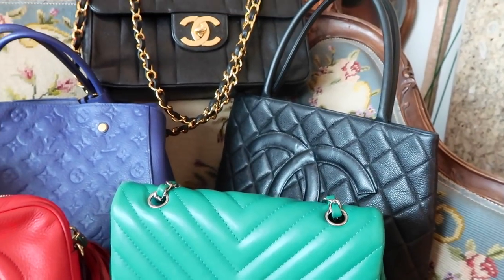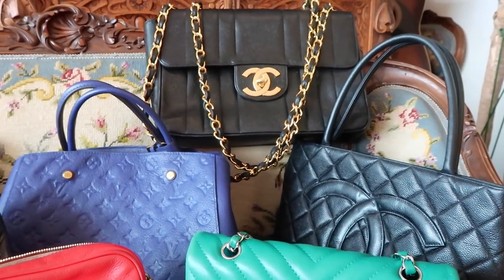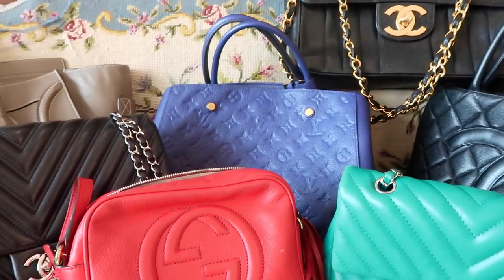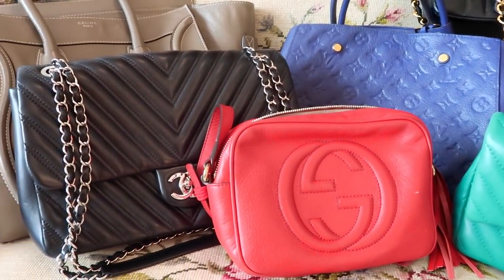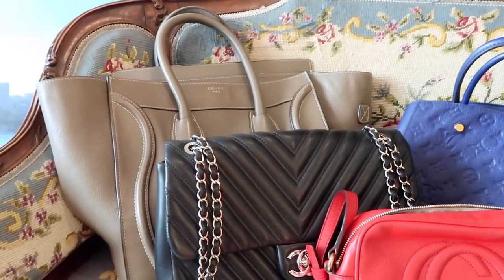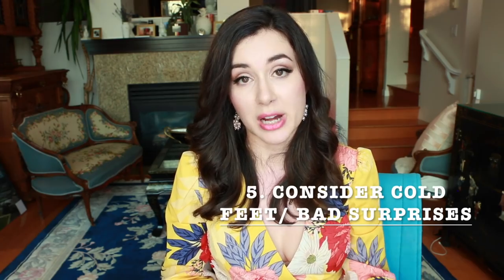HOW & WHERE TO BUY PRE-LOVED LUXURY HANDBAGS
My top 5 tips for how to smartly and more affordably purchase pre-loved luxury bags as well as the 5 online re-sellers I have ordered from!

Dress I'm wearing
other similar sale dresses

Retailers mentioned:
Yoogi's closet

All Nouvelle Pearl necklaces are handmade by me and feature sterling silver findings and freshwater pearls.

Nouvelle Pearl
Canada

I use MagicLinks for all my ready-to-shop product links.

Thank you for visiting my channel, Elle Florence. I'm a Vancouver based lawyer by day, fashion blogger by night.